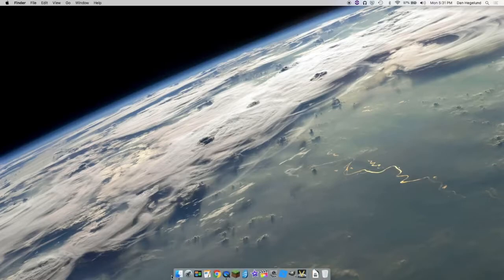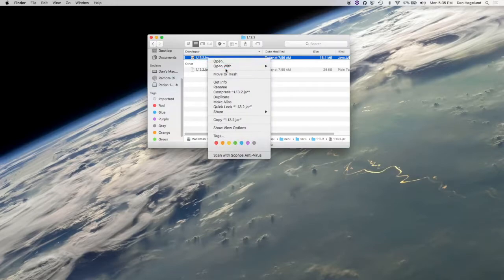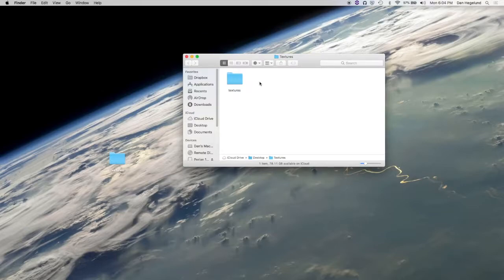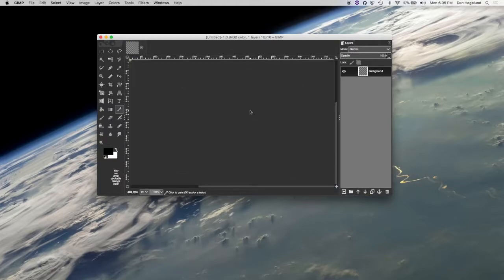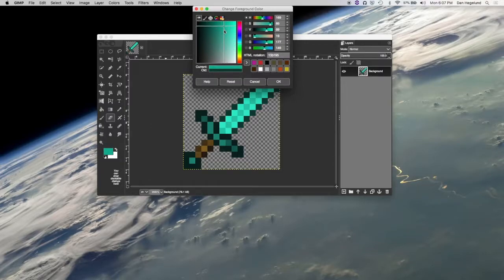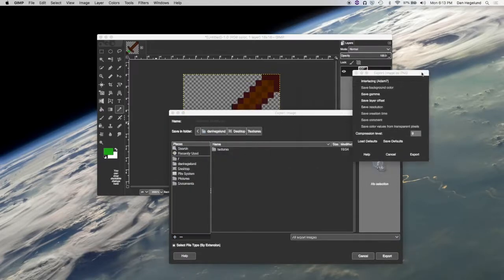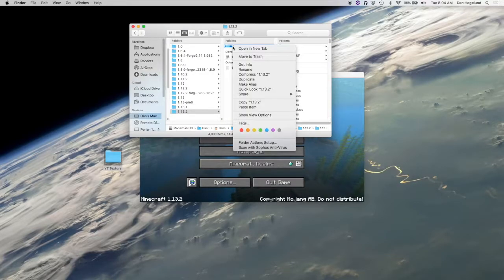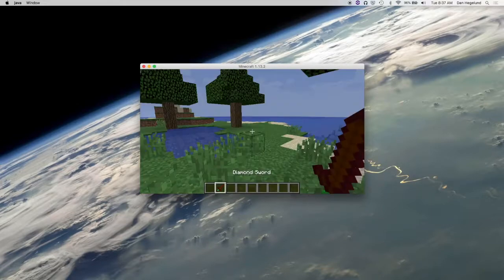How to Make a Texture Pack in Minecraft using GIMP (Mac)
Have you ever wondered how to make a texture pack in Minecraft? Then this is the video for you!

I have a Discord server for Q&A, announcements, sneak peeks, and general chatting I am now part of a group called Losless Films! We upload short films every month and post behind the scenes videos of making our films.